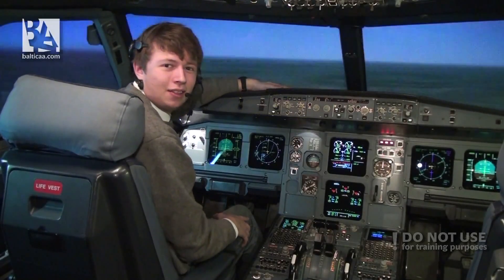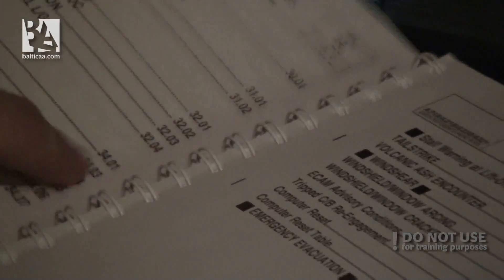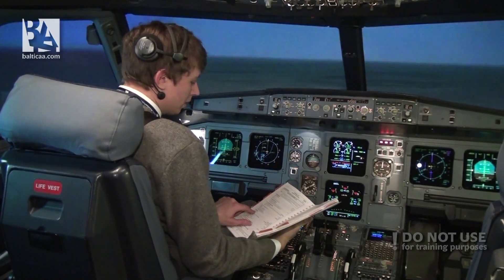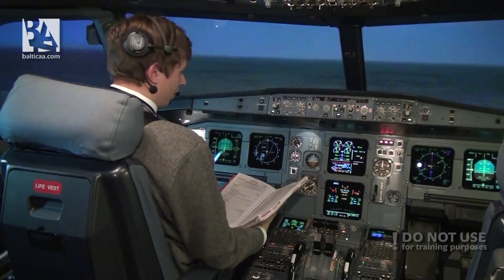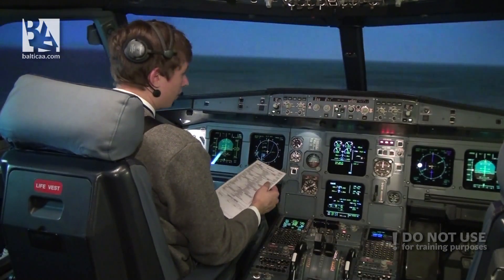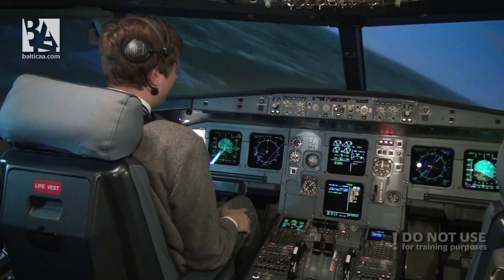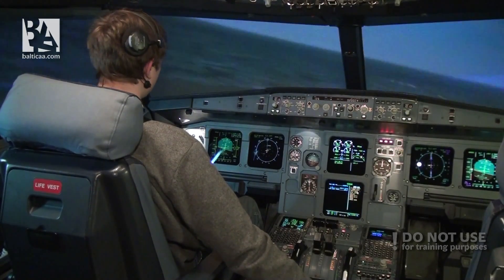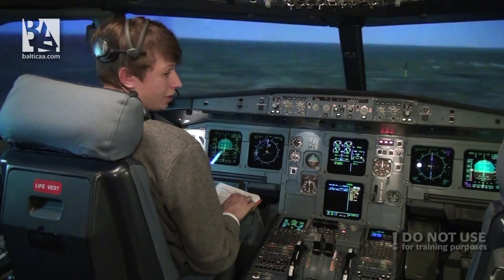Belly-landing on Airbus A320 - Baltic Avaition Academy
Baltic Aviation Academy (Lithuania) comes back with introductory aviation tutorials together with Pranas Drulis, ATPL integrated student, who this time will explain how to conduct belly-landing on Airbus A320.